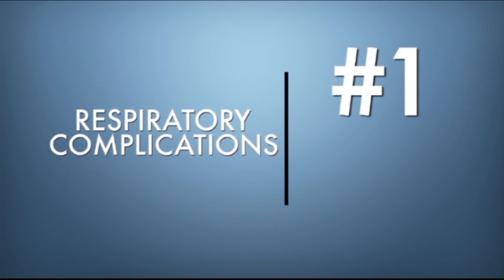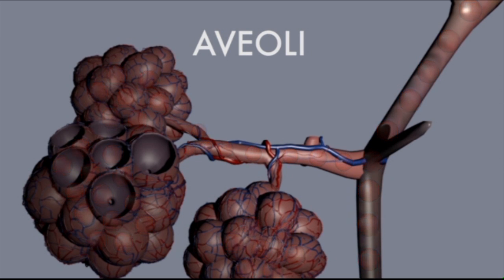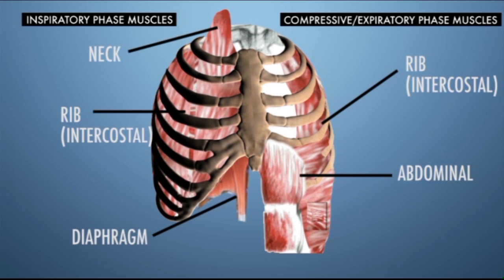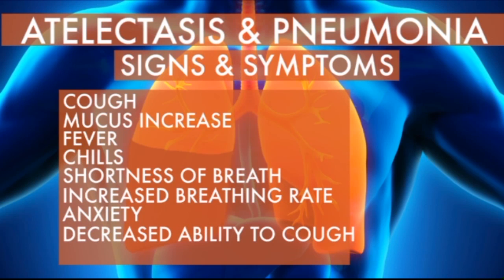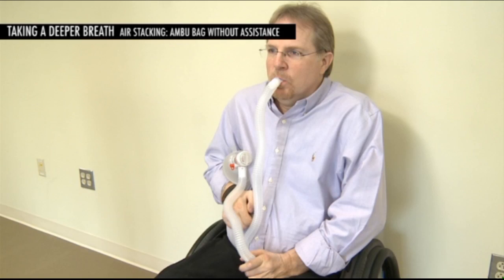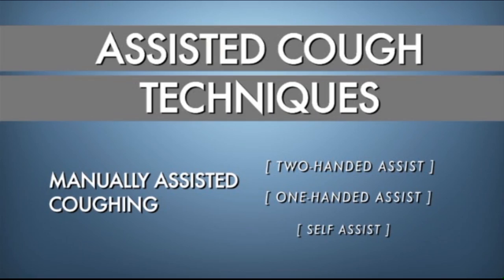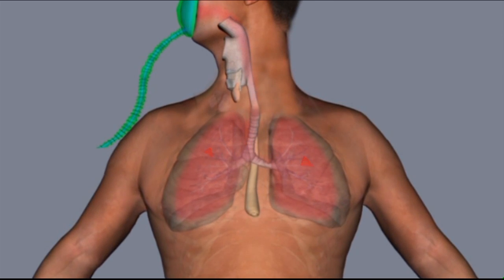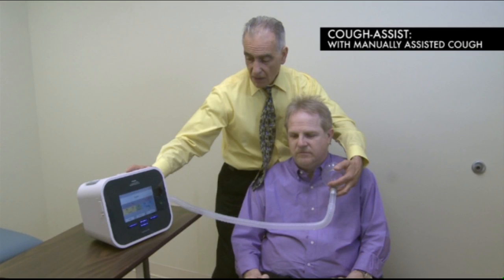Pneumonia Prevention (Managing Medical Complications After Spinal Cord Injury – Part 3 of 3)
Medical complications, such as changes in bowel function, pressure ulcers, and pneumonia are common after spinal cord injury (SCI).  These conditions can have a significant impact on day-to-day activities and quality of life if they are not managed properly.  They can result in rehospitalization, and in some cases, even death.
This video is the third part of a three part video series.  The purpose of this educational video series is to provide information to individuals with SCI and caregivers on the management and prevention of some common medical complications that are associated with SCI. The topics addressed in this series are:
(1)     Bowel Management
(2)     Pressure Ulcer Prevention
(3)     Pneumonia Prevention
These conditions were chosen because of their high prevalence, their impact on health, function, and quality of life, and the significant role that education plays in their management and prevention.
For additional information and future supplemental segments, connect with the Northern New Jersey Spinal Cord Injury System via:
Kessler Foundation/Kessler Institute for Rehabilitation
It was made possible by a grant from the Craig H. Neilsen Foundation, as well as support from the National Institute on Disability, Independent Living, and Rehabilitation Research (NIDILRR grant # 90S15011), and Kessler Foundation.
Presented by Kessler Foundation and Kessler Institute for Rehabilitation
Production by FilmDogMedia